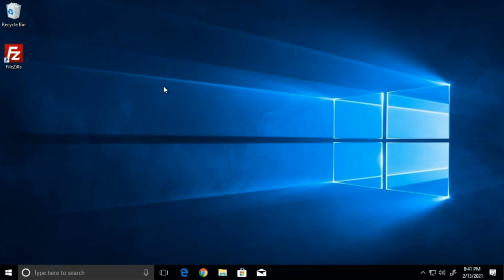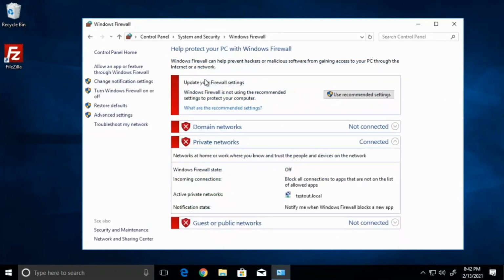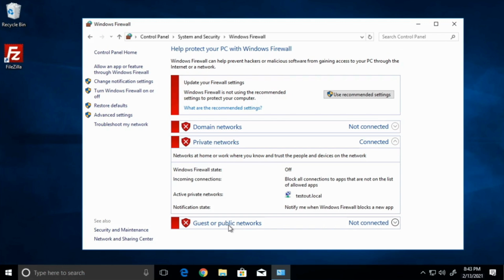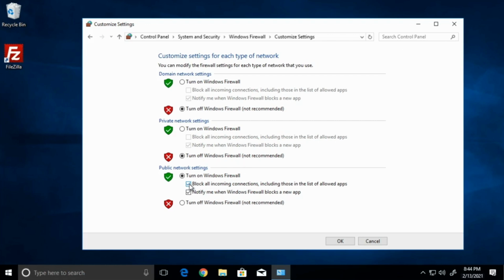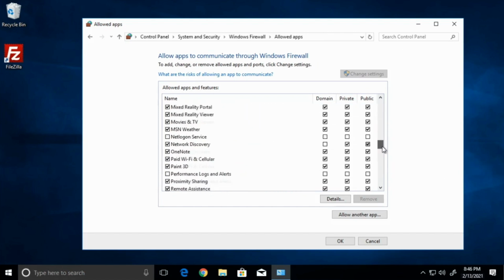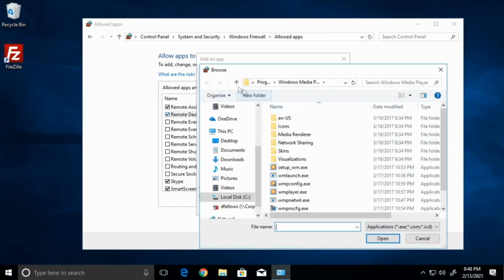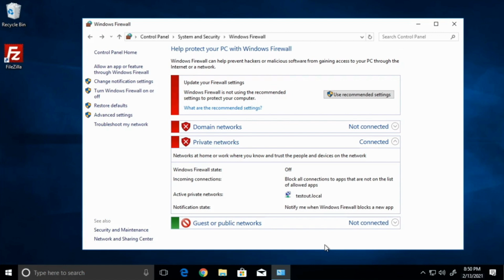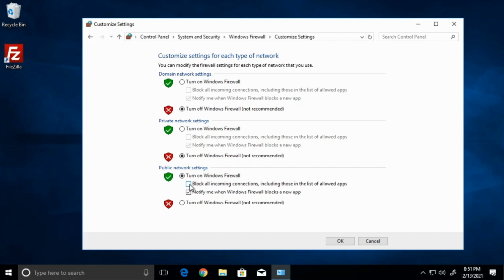How To Configure Windows Firewall -Demo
This video contains step by step procedure of how to configure the firewall on windows